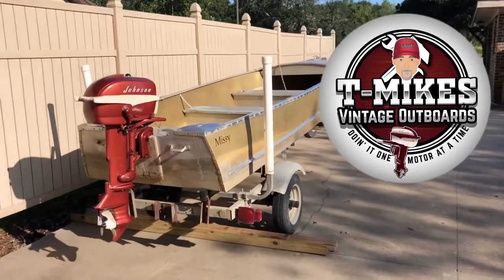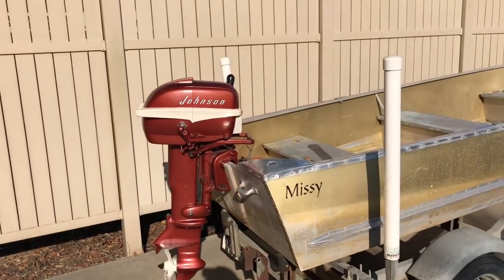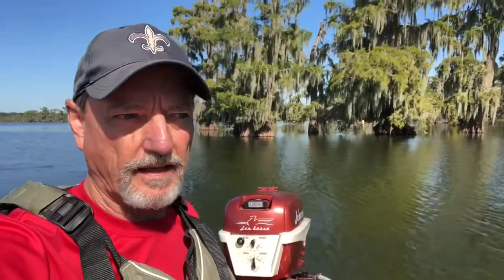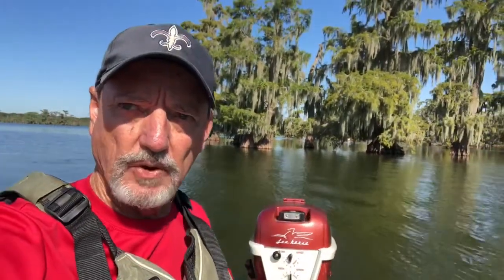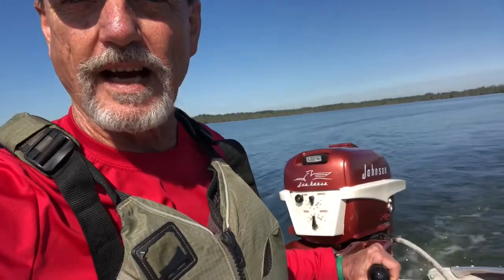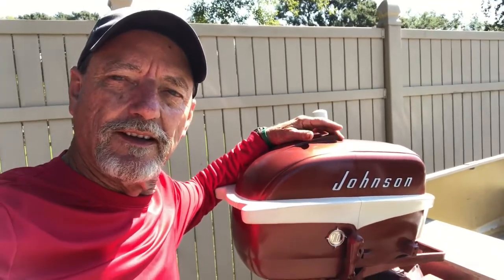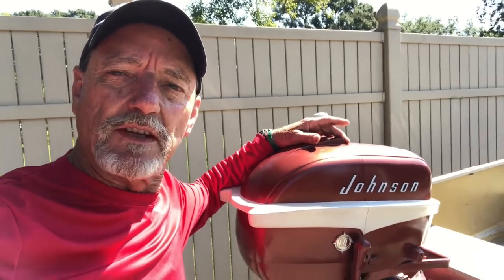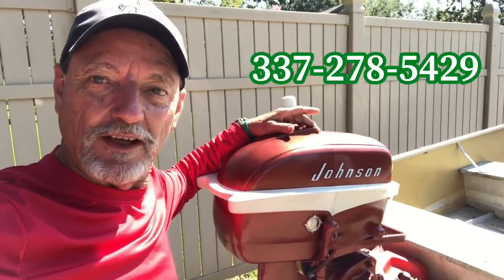Can This 1956 Johnson 10 HP Still Run After 70 Years?